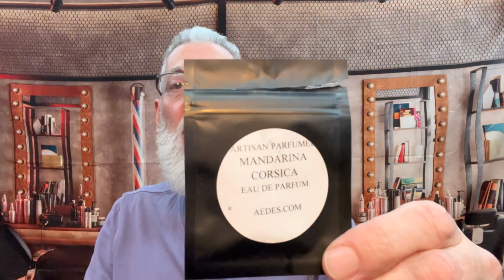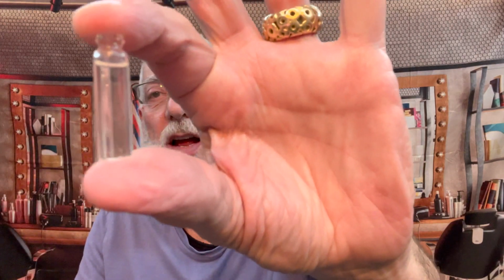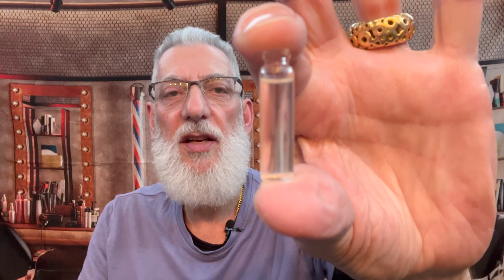L'Artisan Mandarina Corsica Fragrance Review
Mandarina Corsica by L'Artisan Parfumeur is a Citrus Gourmand fragrance for women and men.

Mandarina Corsica was launched in 2018.

The nose behind this fragrance is Quentin Bisch.

Top notes are Mandarin Orange and Bitter Orange;

middle notes are Immortelle, Orange Blossom, Maltol, Hedione and Jasmine;

base notes are Caramel, Vanilla, Tonka Bean, Cinnamon and Sandalwood.

It all started with a delicacy: an aromatic jewel - a candied mandarin. A jewel of an aroma tasted somewhere between land and sea.

The secret of this fragrance is the combination of both facets of the fruit: the richness of the heady, sweet mandarin reminiscent of boiled sugar, and the subtlety of the sharp citrus note.

The sweetness of the tangerine is delicately fused with the sweet aroma of absolute tonka bean by the perfumer Quentin Bisch to create this exotic fragrance.

Ingredients:

Alcohol Denat., Aqua (Water), Parfum (Fragrance), Limonene, Coumarin, Butyl Methoxydibenzoylmethane, Linalool, Citronellol, Citral.

Because avobenzone absorbs and dissipates UV radiation, it can also protect cosmetics and personal care products from deterioration due to exposure to UV light. When used to protect the product, it is listed on the label with its INCI chemical name, butyl methoxydibenzoylmethane.